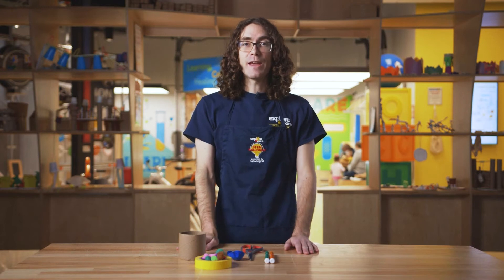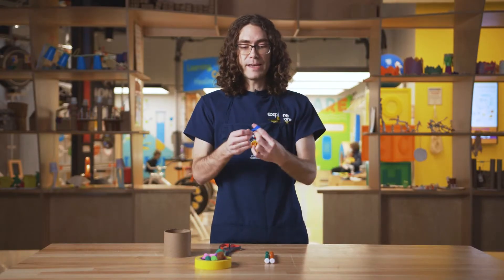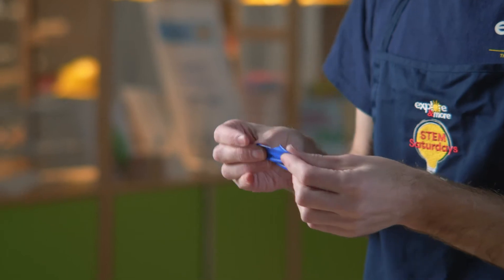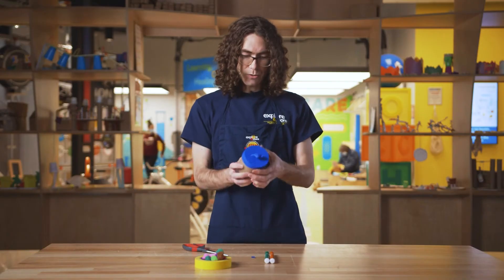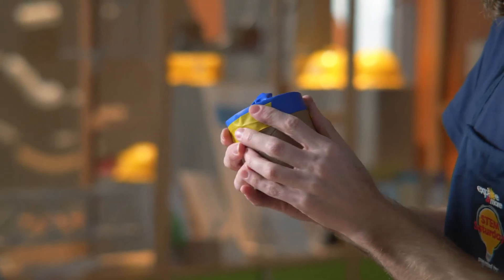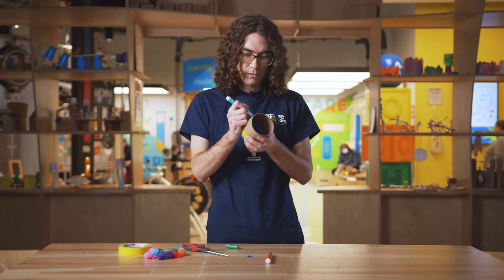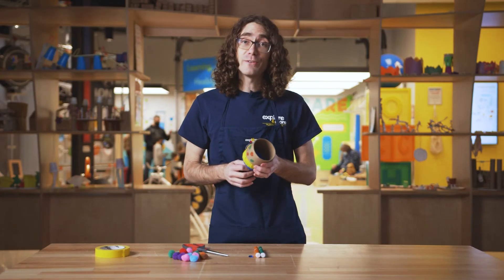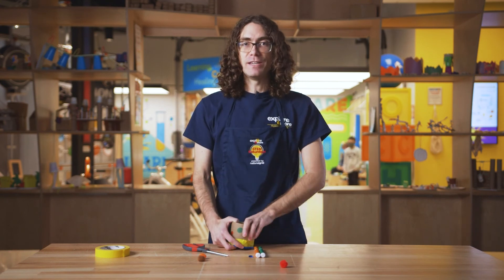Make Your Own Pom Pom Launcher with Mr. Dan - Full Instruction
Explore & More - The Ralph C. Wilson, Jr. Children's Museum has partnered with National Grid's Project C initiative to highlight the STEM superheroes right here in our own community! We've produced a series of videos so kids can engage with exciting at-home Science, Technology, Engineering, and Math activities and learn about the work of National Grid employees. Through Project C, National Grid aims to provide educational opportunities to all kids, helping cultivate the future clean energy workforce of New York.